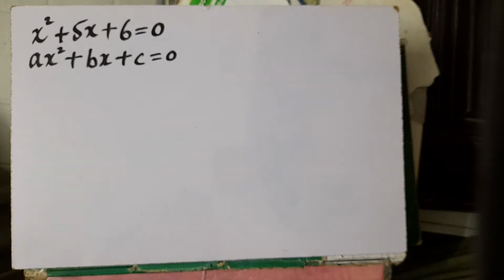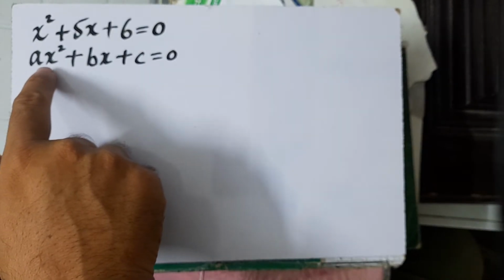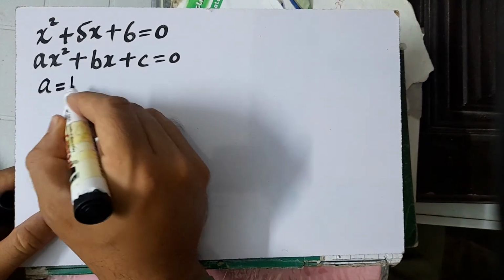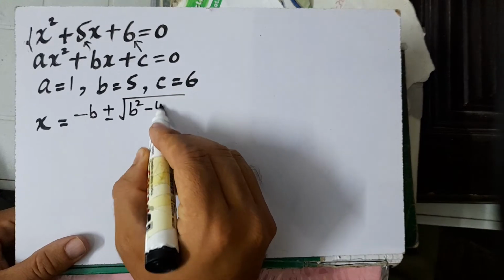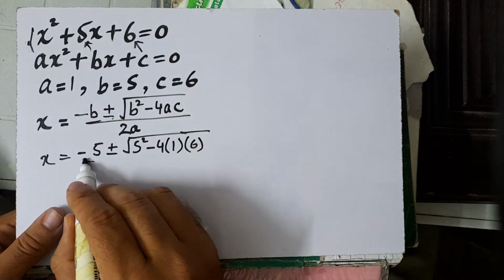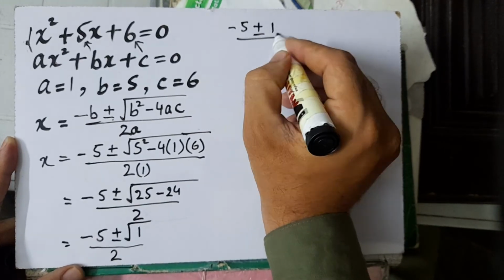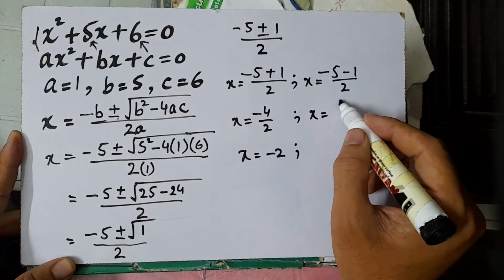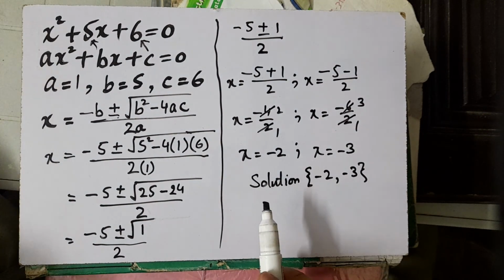solving quadratic equation by using quadratic formula.IGCSE # GCSE